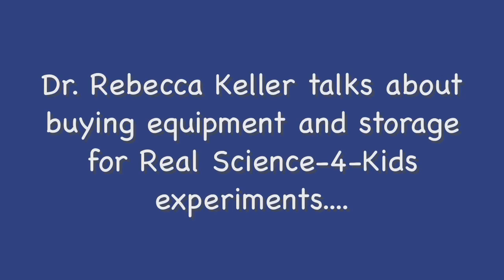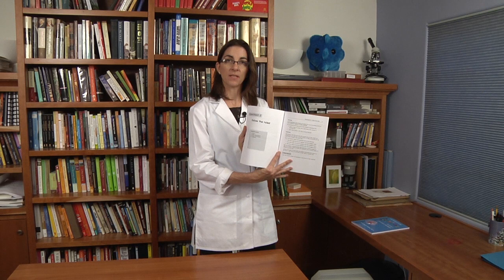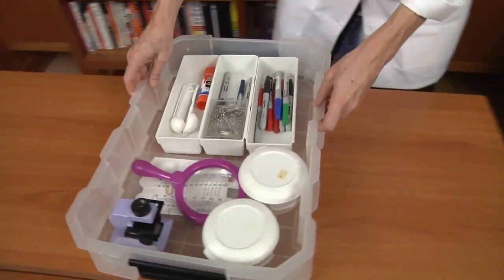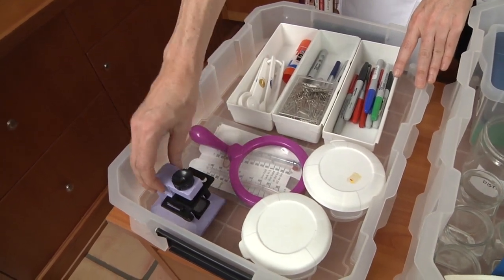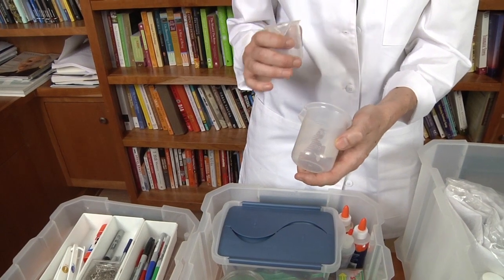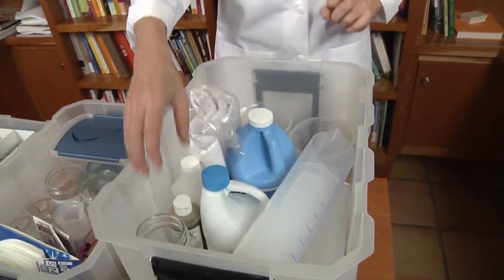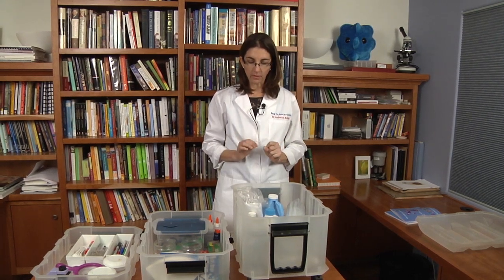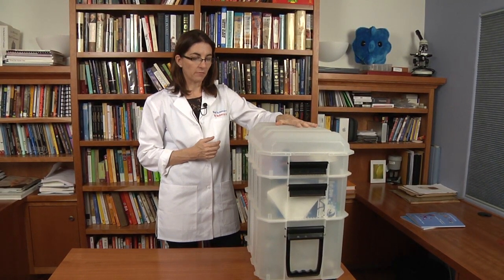Equipment Storage for Real Science-4-Kids Experiments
Dr. Rebecca Keller gives her recommendations on how to store equipment necessary for the Real Science-4-Kids experiments.